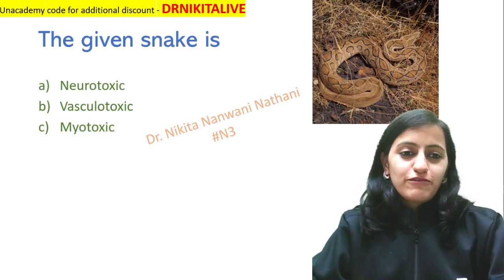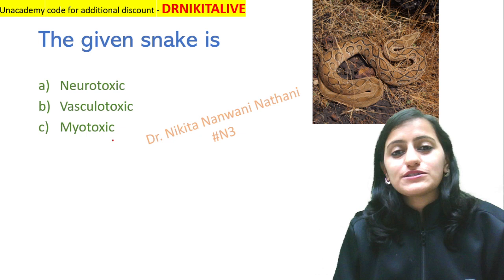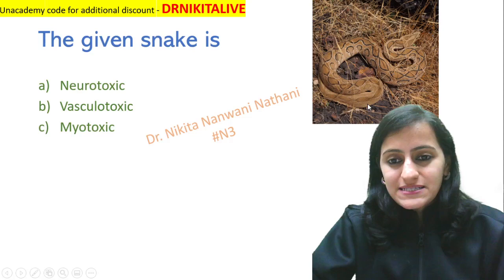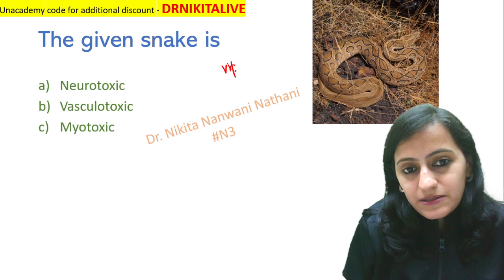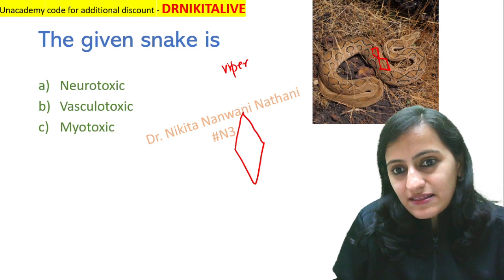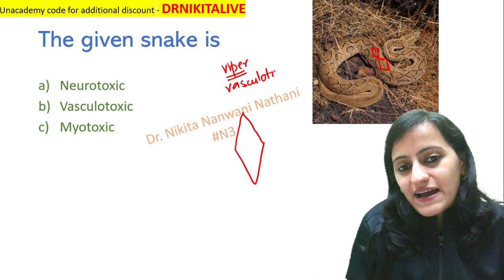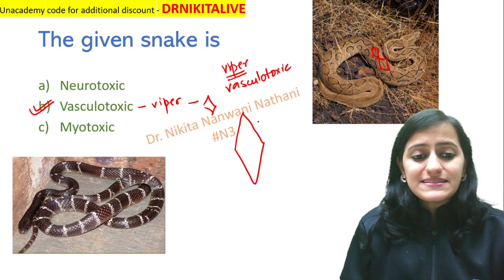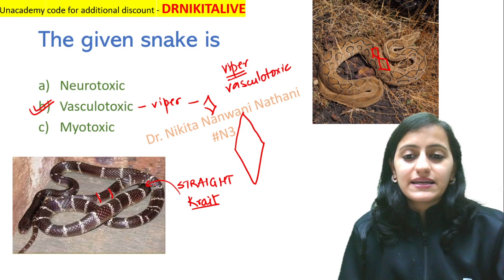Mnemonic of the day - Snake identification and effects|FMT | Dr. Nikita Nanwani